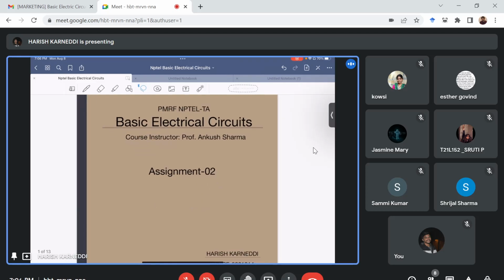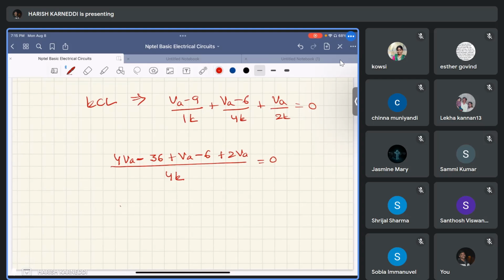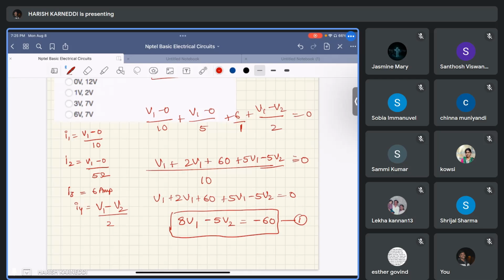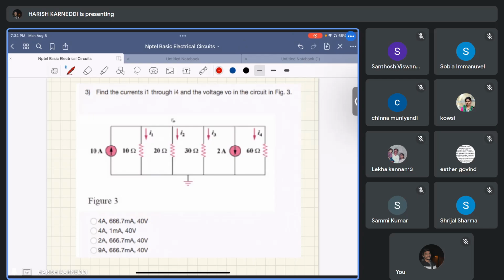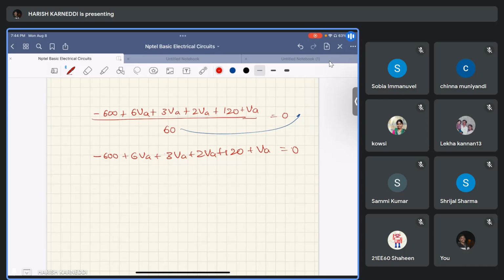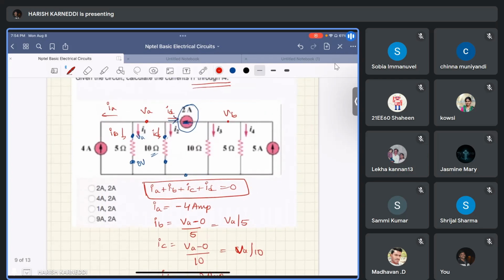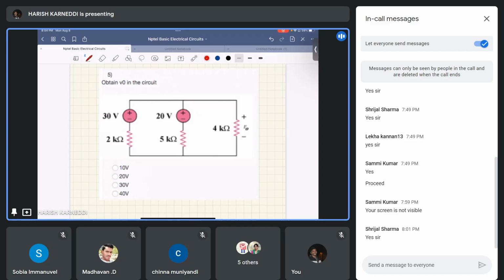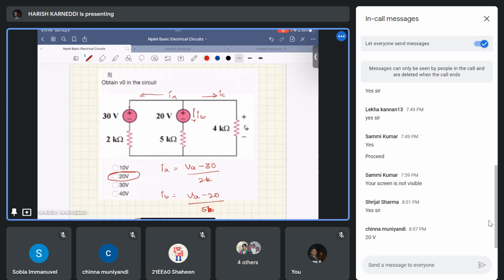Basic Electric Circuits : Problem solving Session | Assignment - 2 | NPTEL-TA | PMRF-2801814